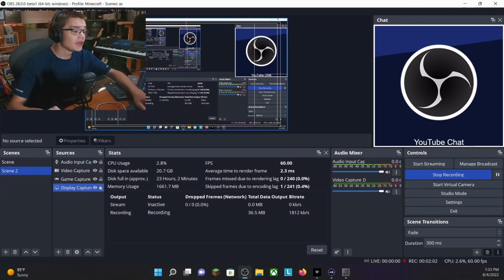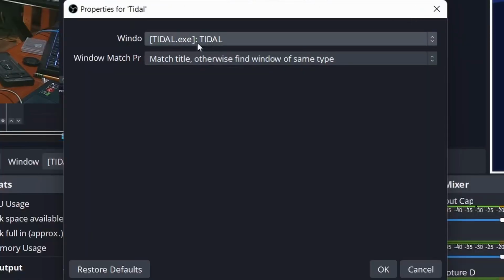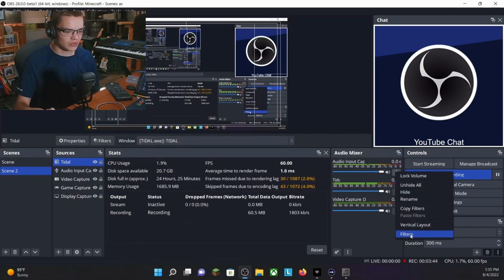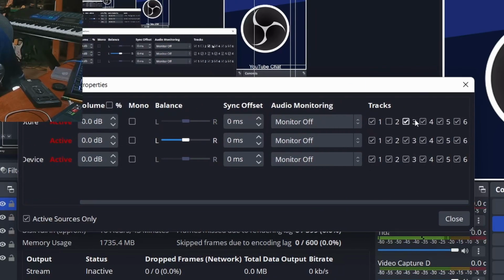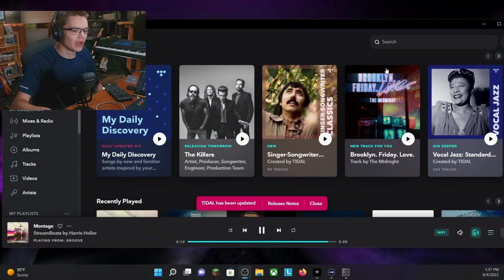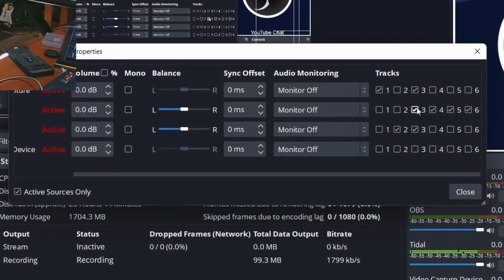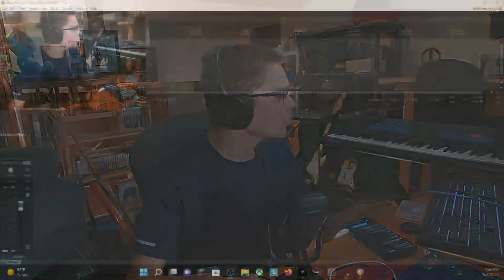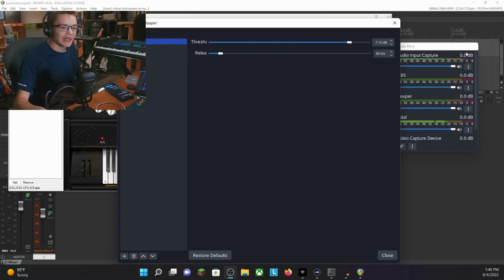How to Separate Your Game and Music in OBS Studio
When Making the overview video, I glossed over the Application Audio Output Capture Feature that of which we are exploring today!

About Logan's Media Hub
Logan's Media Hub is a Channel made by Logan no last name where he puts content of whatever he wants onto the channel and creates livestreams every Monday Thursday and Saturday with videos in between. Those videos are usually about Tech, Tech Reviews, Music, Bass solos, Shorts and more.

Description Tags yo, OBS Studio, Voicemeeter, OBS Studio 28